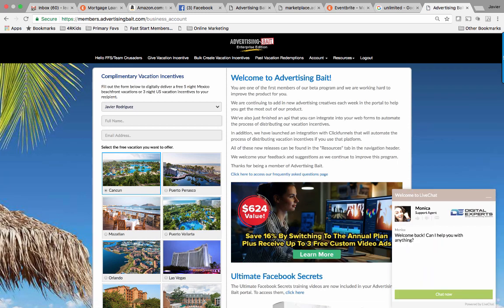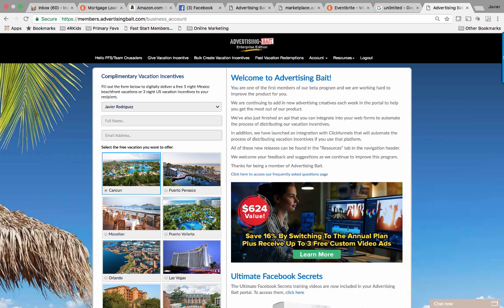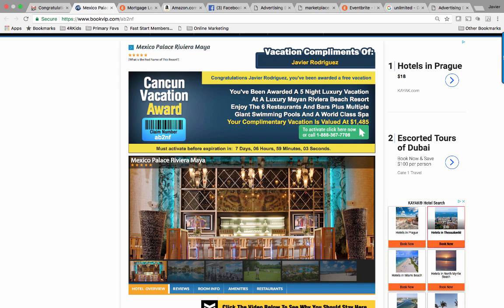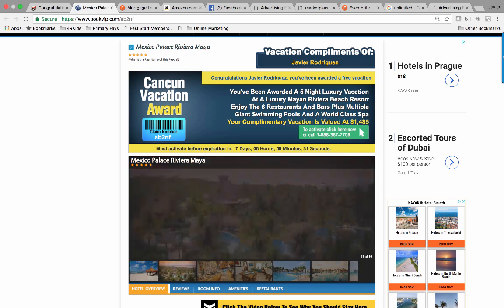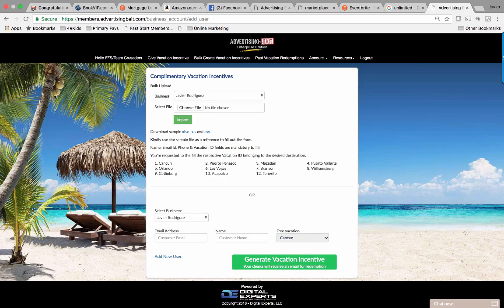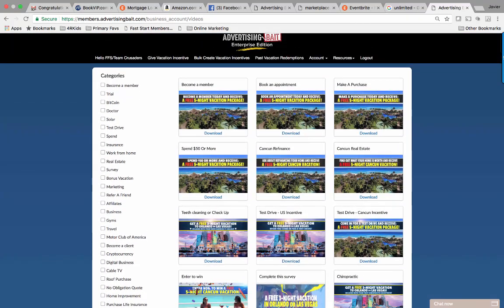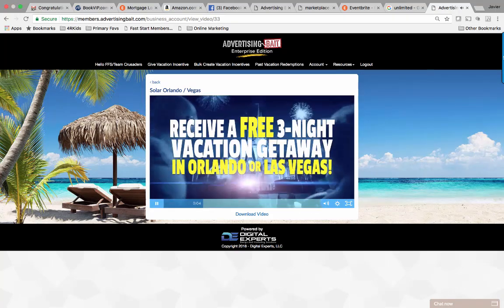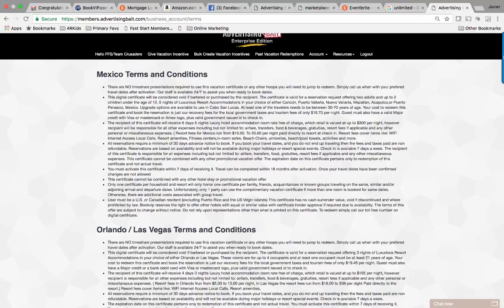Advertising Bait 'Start Here' tutorial for new members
This is the first video tutorial new members of Advertising Bait should watch.